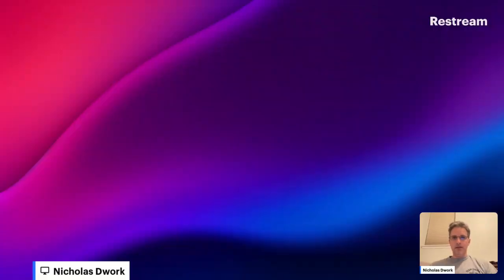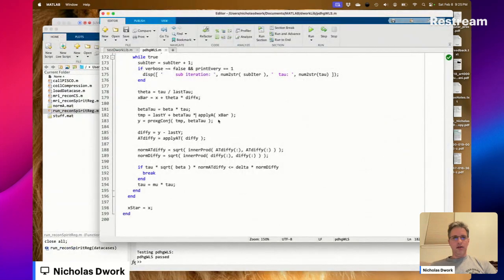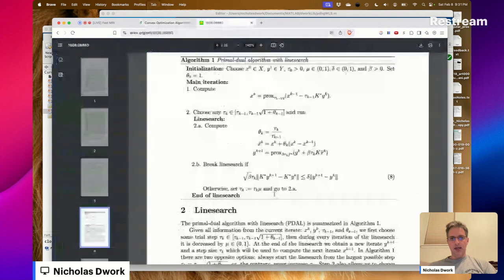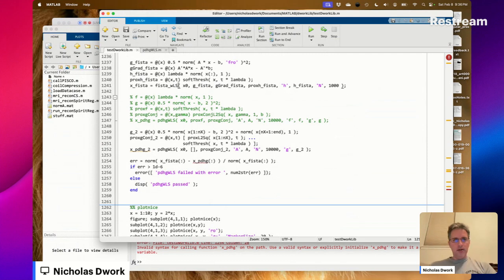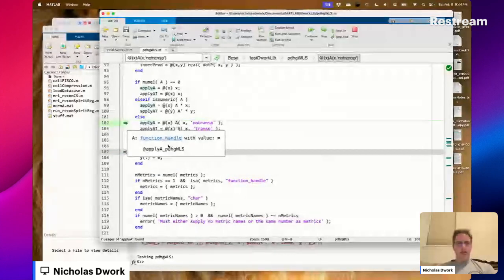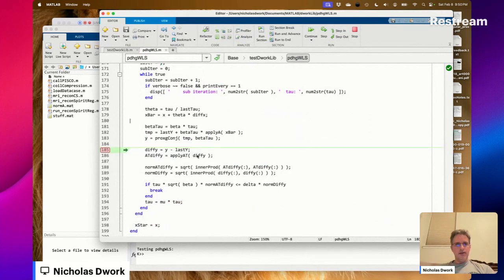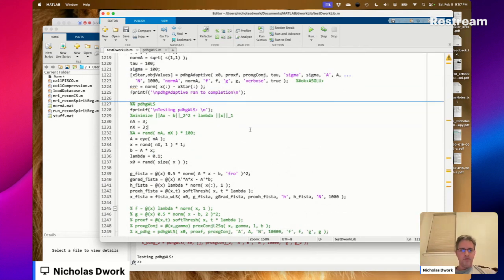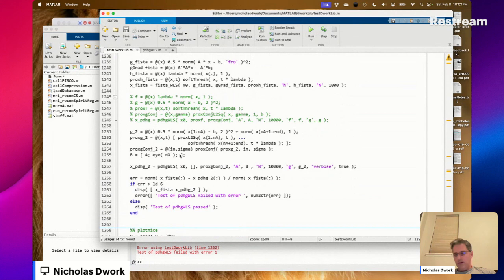SPIRiT Reg - Stream 28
We created a small test of PDHG with line search that fails.  Hopefully, this will help us find the issue, which we will investigate next time.